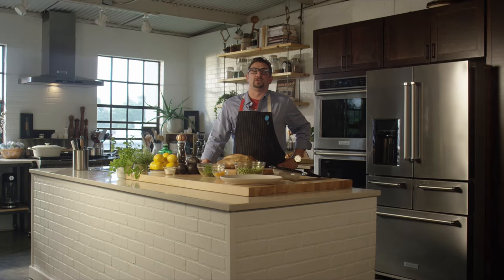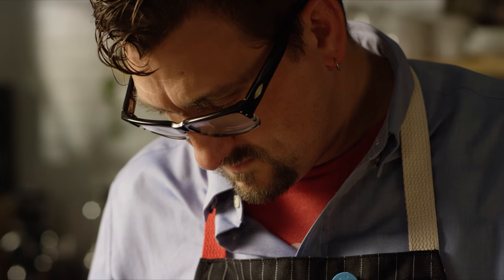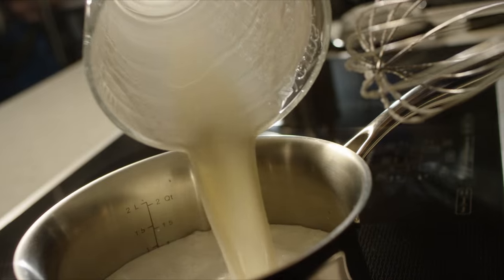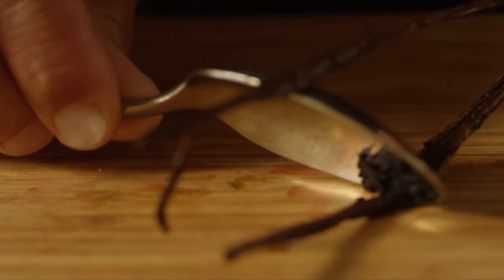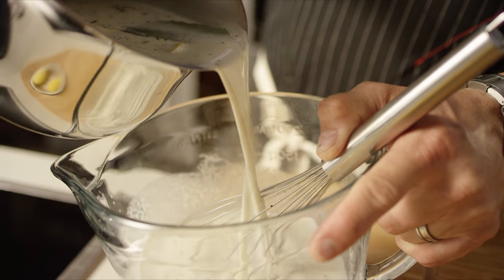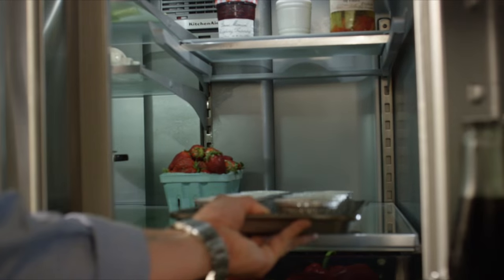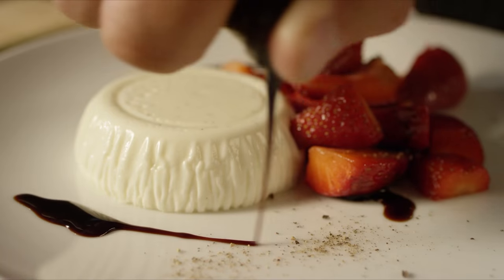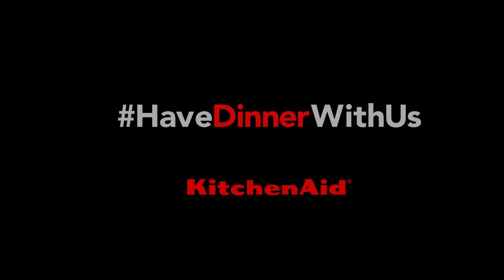Have Dinner With Us Featuring Chris Cosentino: Course 3 | KitchenAid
Refresh your palate with Chef Chris Cosentino’s all-time favorite dessert: Bay Leaf Panna Cotta with Strawberries, Balsamic and Black Pepper. Watch him give his best tips for the final course of the FOOD & WINE Classic in Aspen dinner and learn more about how you can Have Dinner With Us